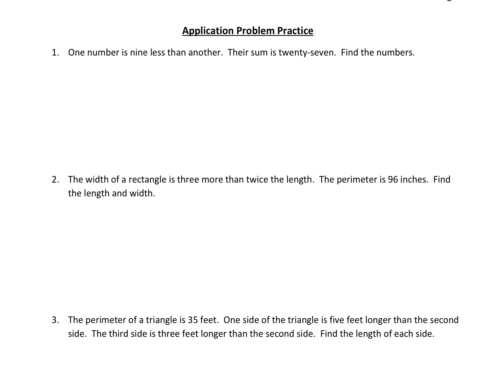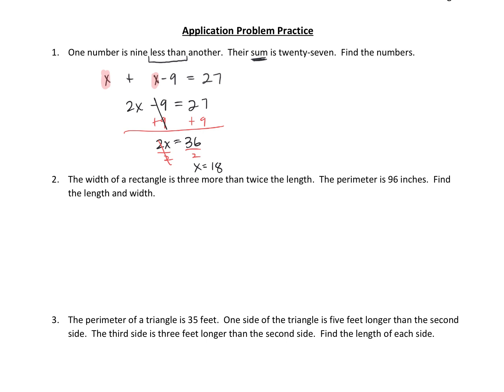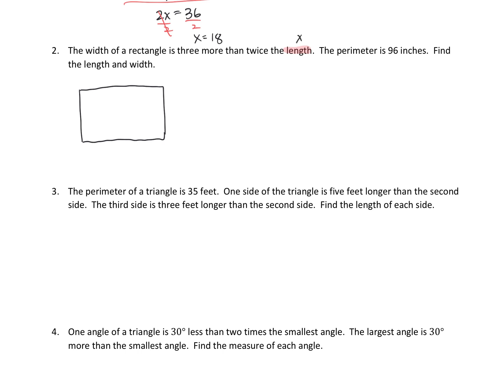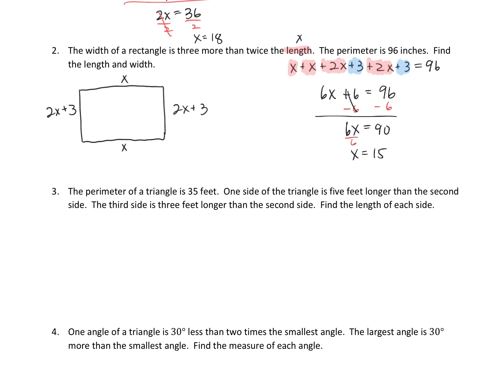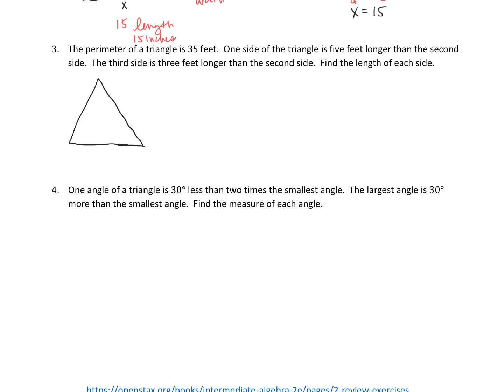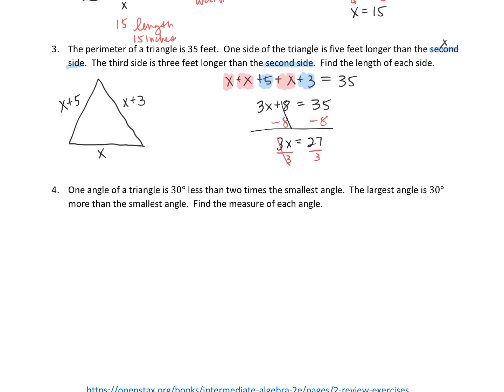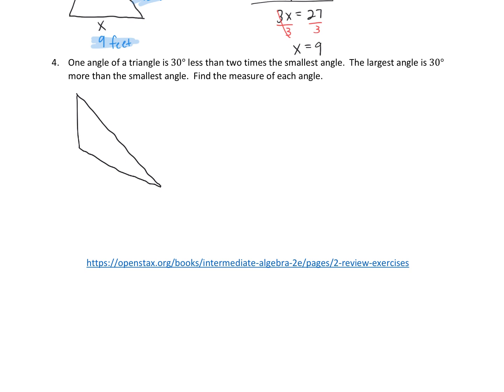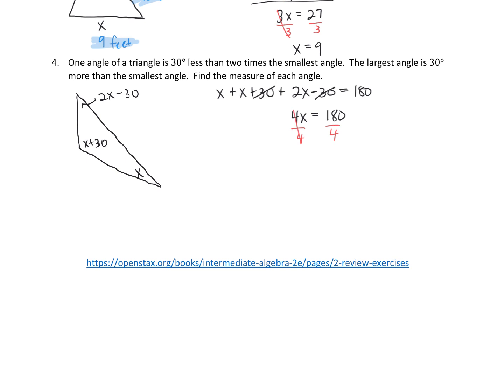Application Problem Practice